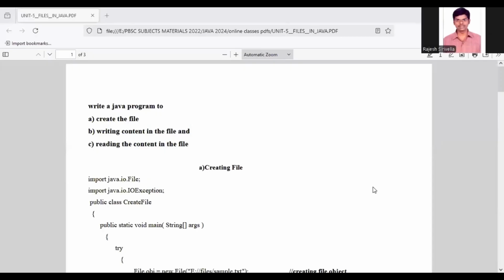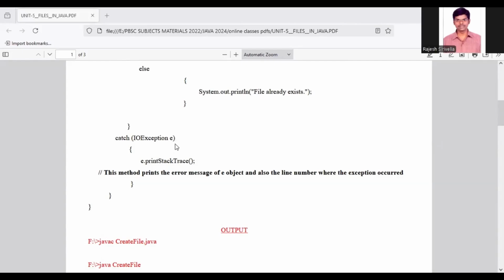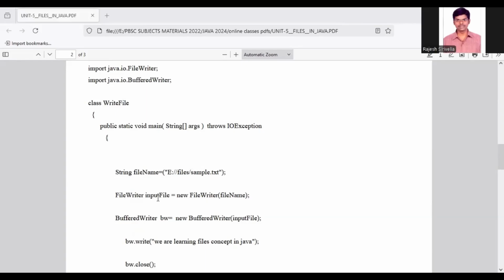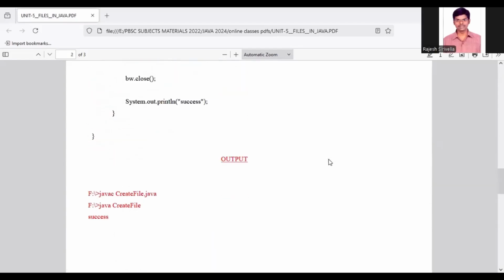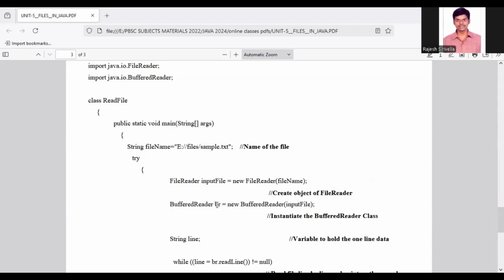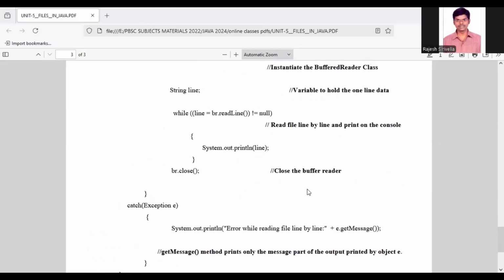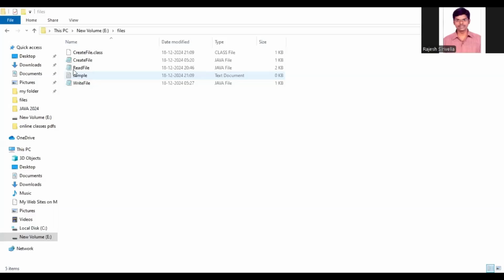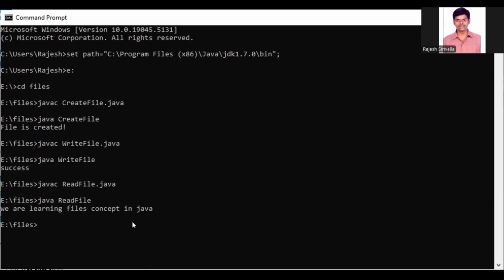FILES IN JAVA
creating file,writing content in file and reading content in file by using java code